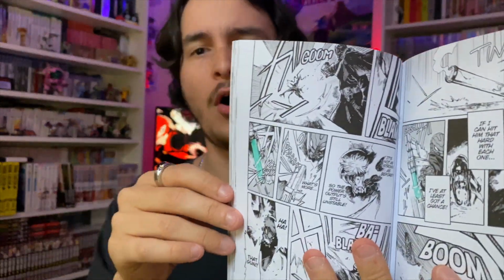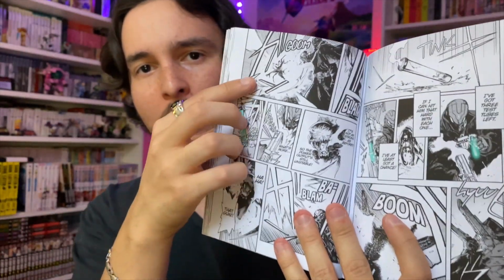I Bought Even MORE Manga This Month! | June 2022 HAUL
ANOTHA ONE